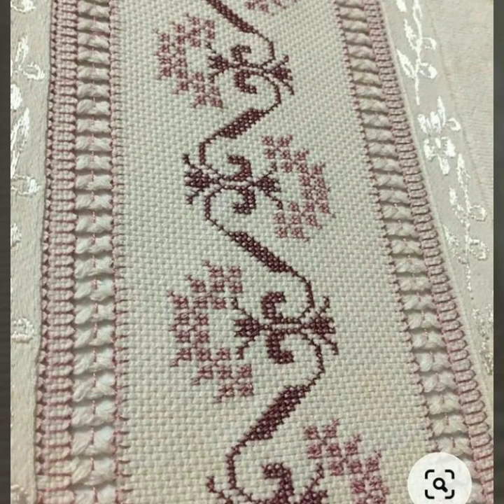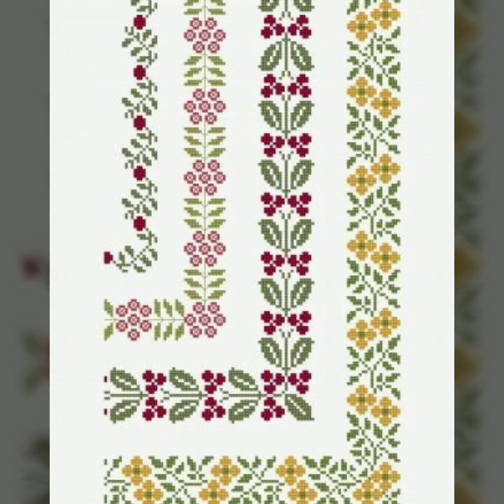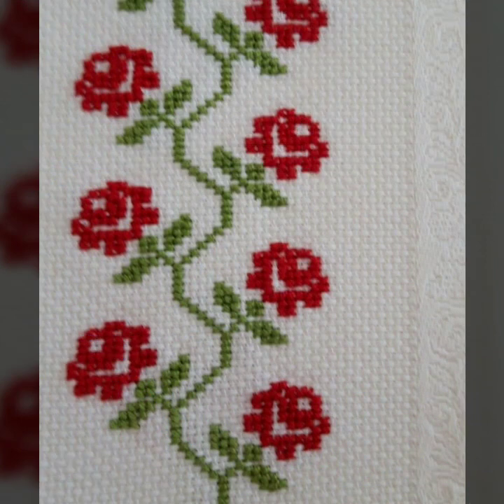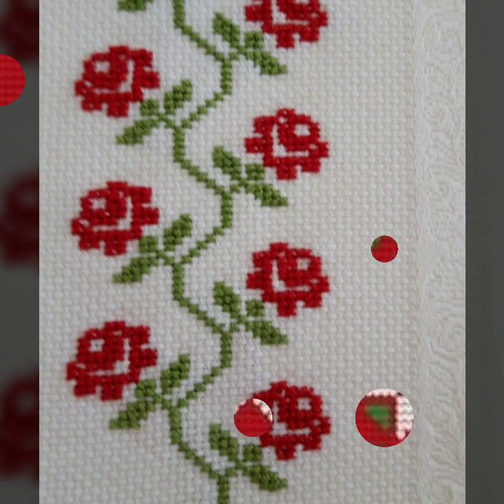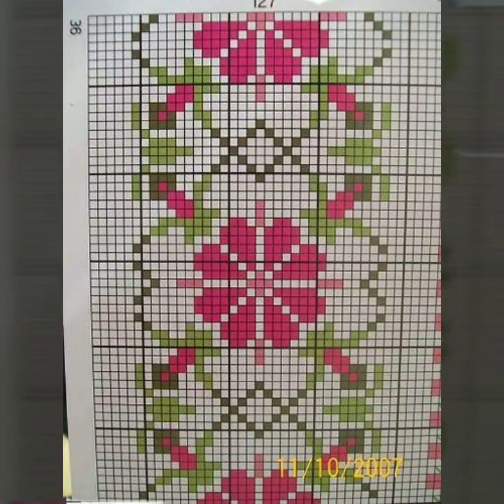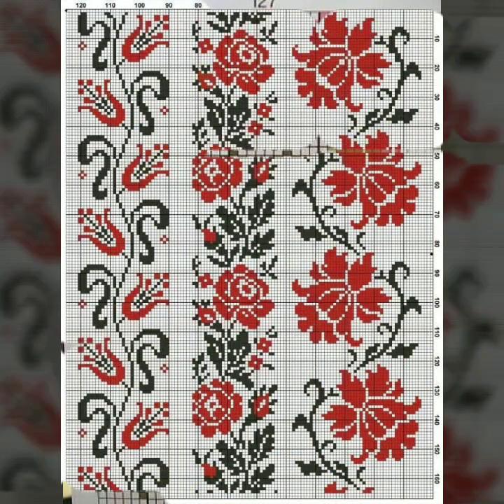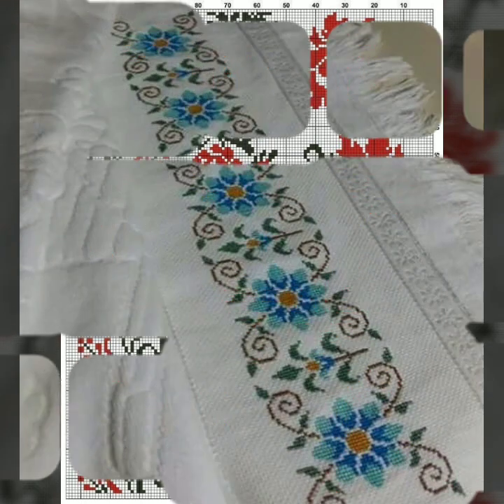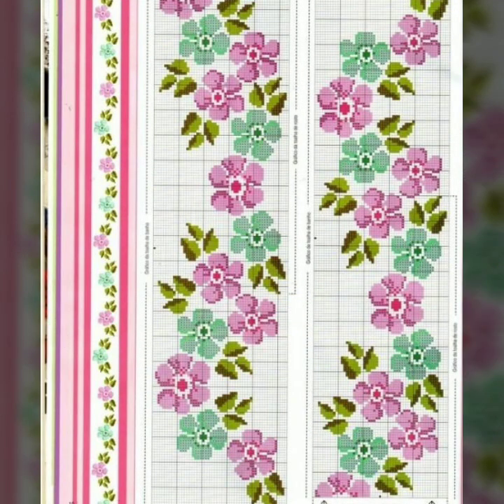Very Beautiful Cross Stitches Hand Embroidery Designs For Every Type Of Clothes